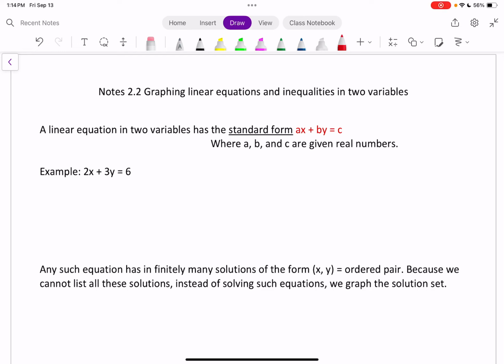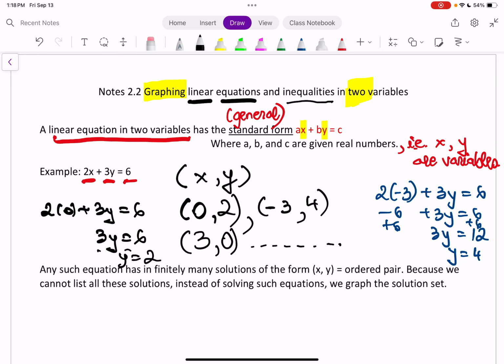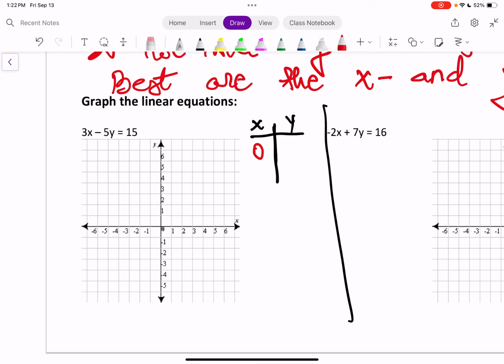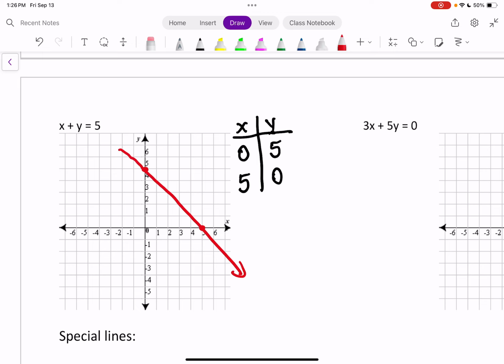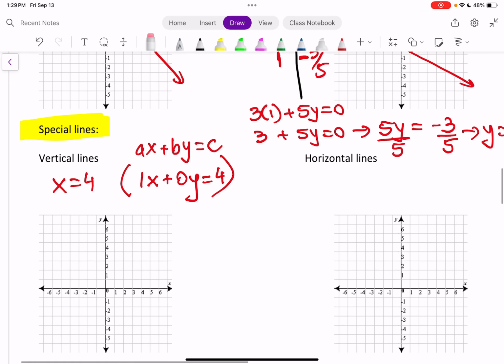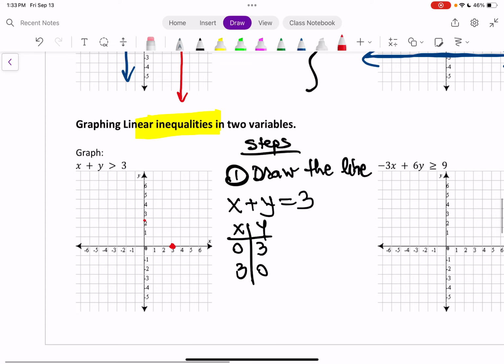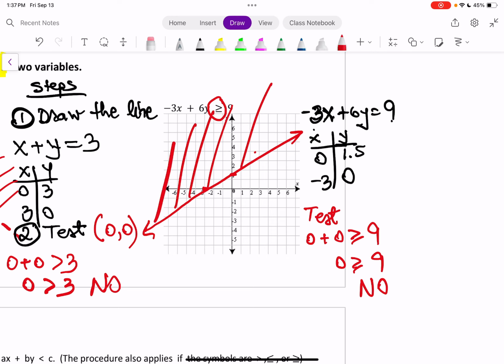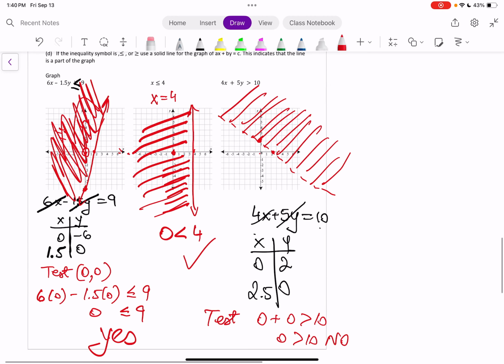M45 section 2.2